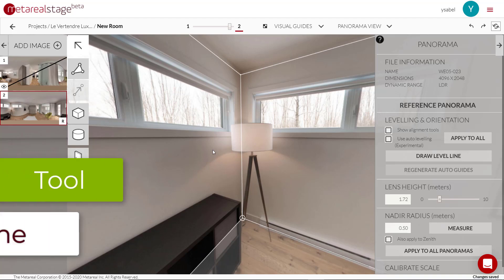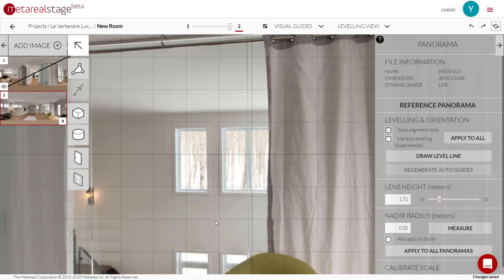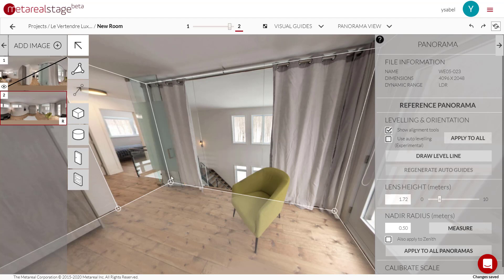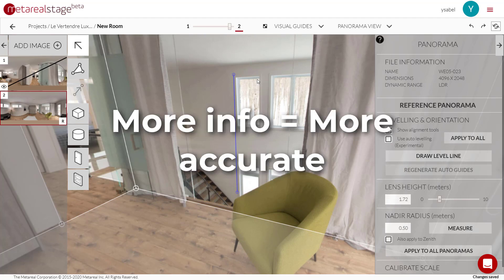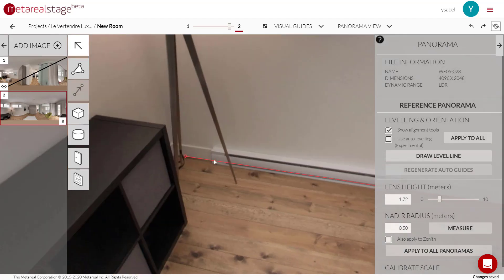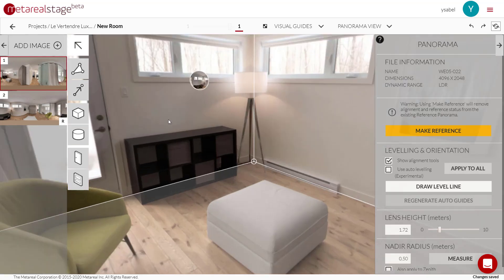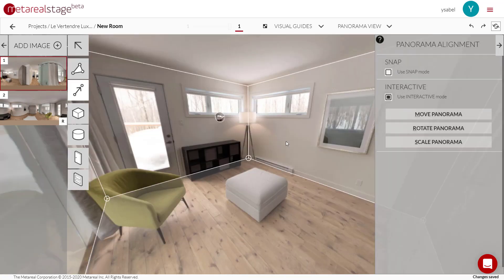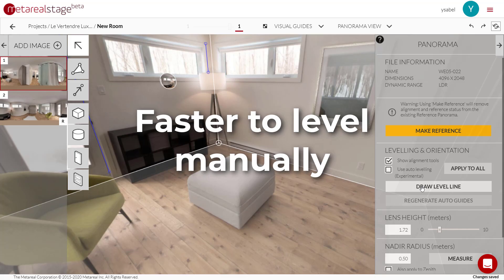Tool: Draw level line | Metareal Stage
Deep dive into Leveling with Metareal Stage, and our "Draw Level Line" tool.

Table of Contents:
00:03 - Why add level lines?
01:26 - What causes slanting?
02:02 - How to add level lines
02:53 - How to select lines
07:34 - Quick review
09:17 - About autoleveling